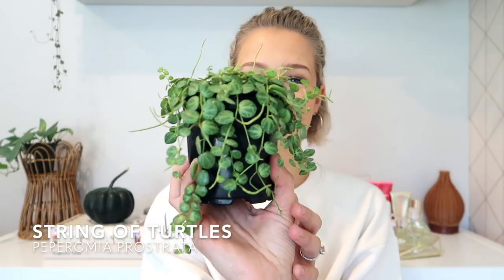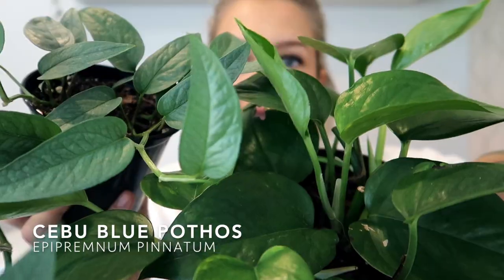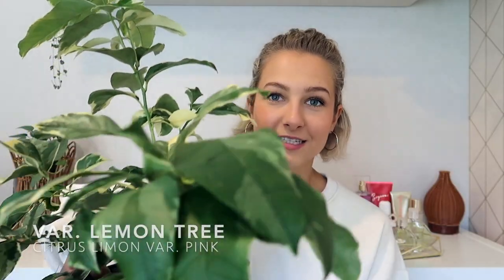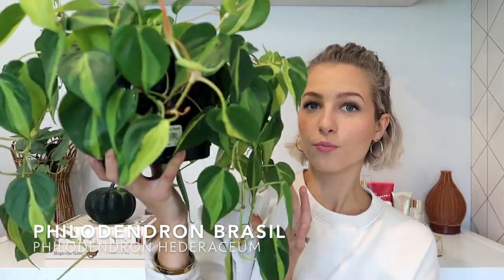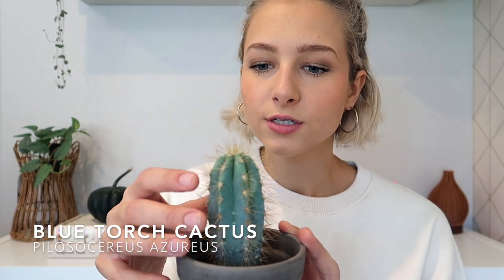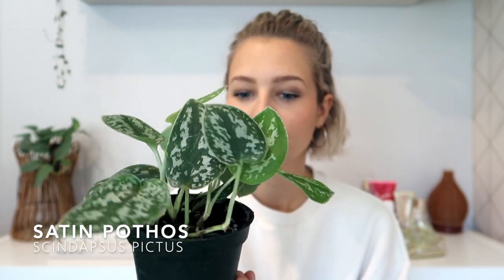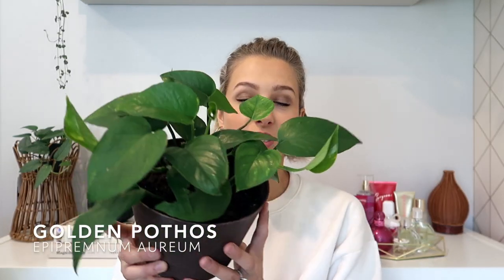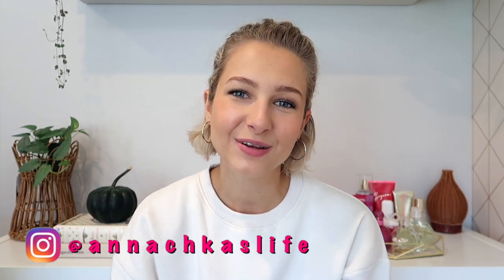MY NEW PLANTS | Updated Houseplants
I am so happy with all my new plants, especially since I get to cross some off of my wish list. Let me know if you enjoyed watching this down below! ♡

A little about me! My name is Anna and I am 23 years old. I was born in Belarus and raised in Massachusetts. I upload videos that have to do with lifestyle, beauty, fashion, and working out!

*Everything was purchased by me and all opinions are my own.